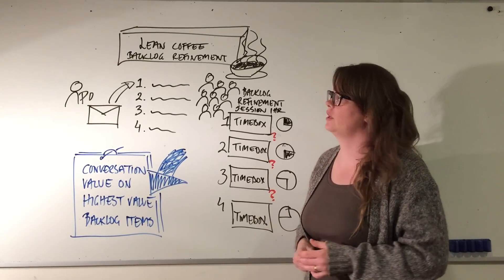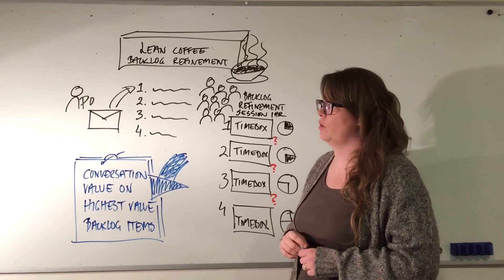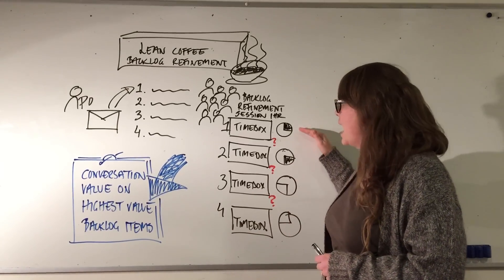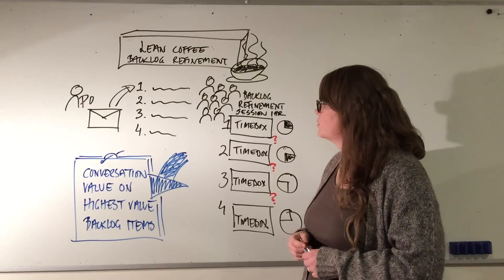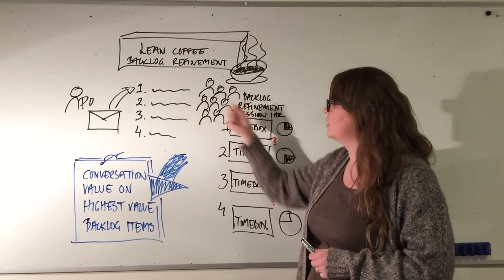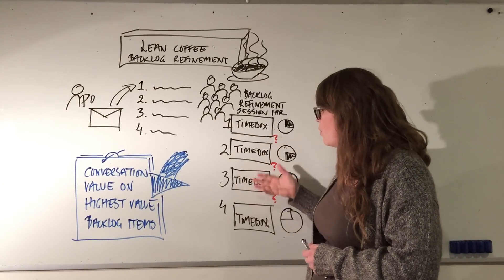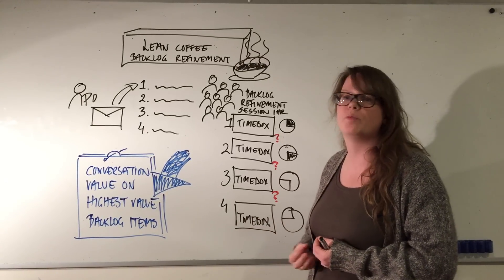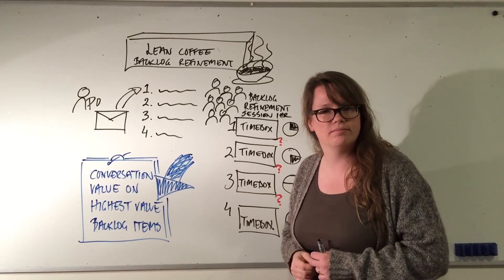Lucka 2: Lean Coffee Backlog refinement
Beatrice Düring går igenom hur man kan göra backlog refinement med hjälp av Lean Coffee.